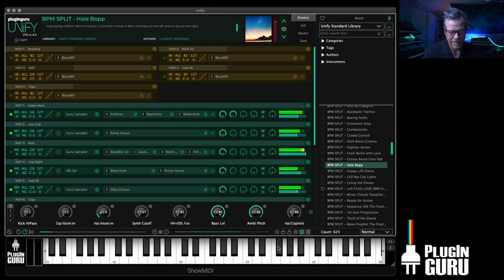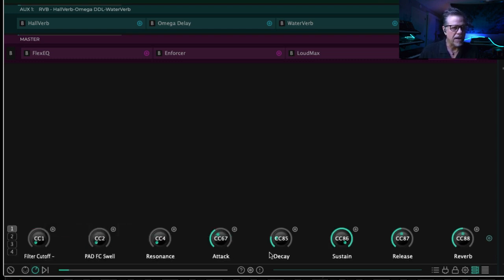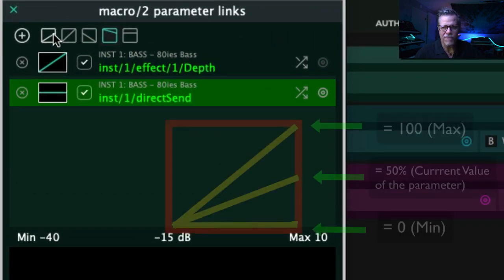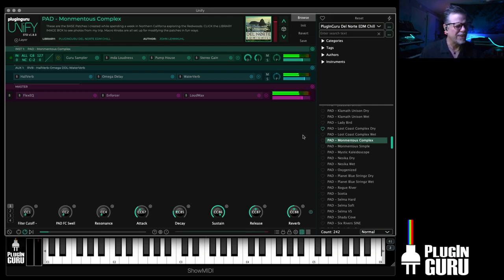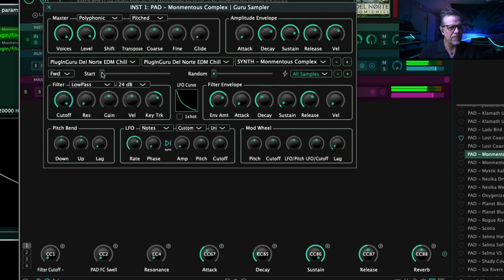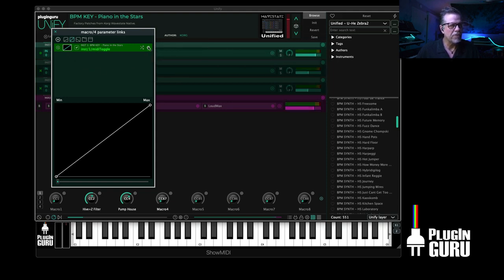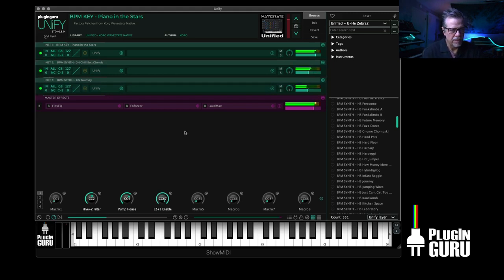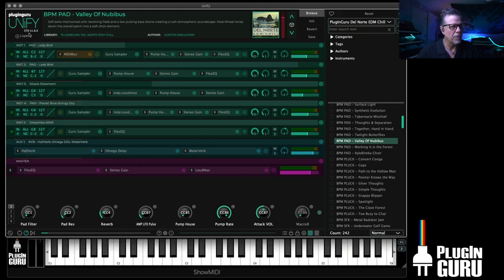1. Education Basics : How to set Unify Macro Knobs for Davinci Resolve in Native Instruments Kontakt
I bought an old libary but with this libary i can demonstrate the hints you have, if you use the Fairlight DAW inside Davinci Resolve. I did Patch the Libary and blow up this libary from arround 200 Sounds to more than 1500 patches including unbeleavable crazy Voice sounds with real Legato.

Attention: I start with basics in Automatation and in this example you will not hear any Sound of the libary i talk about. Its more for basic understanding how to use with external tools to program Davinci Resolve Automation.

Credits:
1. John Lehmkul Plugingurus Unify
2. Stefano Maccarelli's Zero-G ETHERA Soundscapes 2.0
Stunning vocal, synth and ambience collection for Kontakt
(not used in this basic example tutorial)
3. Daniela Tocan Bonus Zero-G ETHERA Soundscapes 1.2 + 2.0 patches for film scenes in Davinci resolve (not includet in this basic education video) Romanian Moderator
4. Wilfried Gödert one of the Davinci Girl Youtube Moderators (German, English)